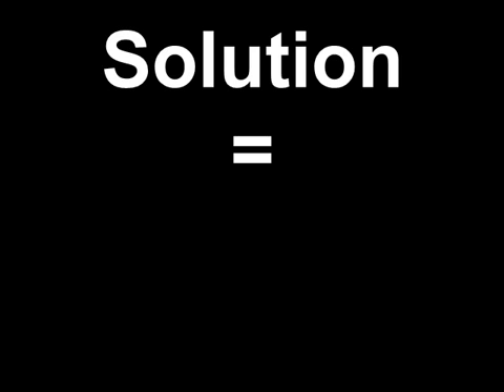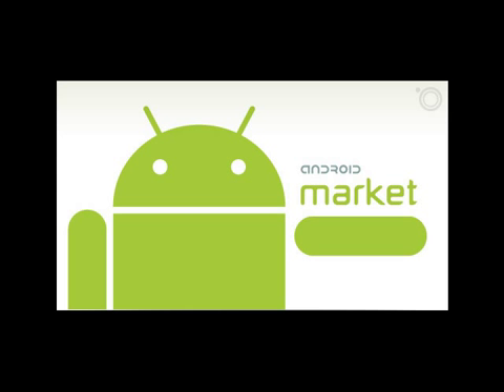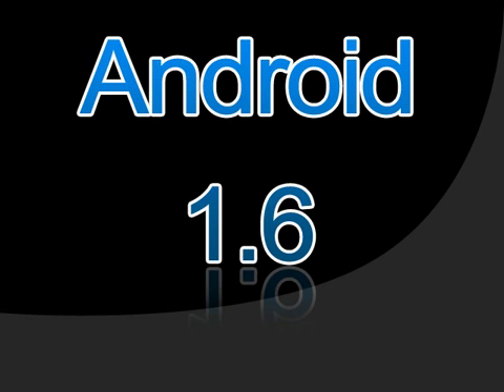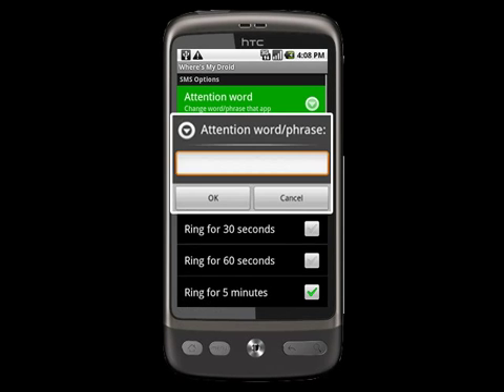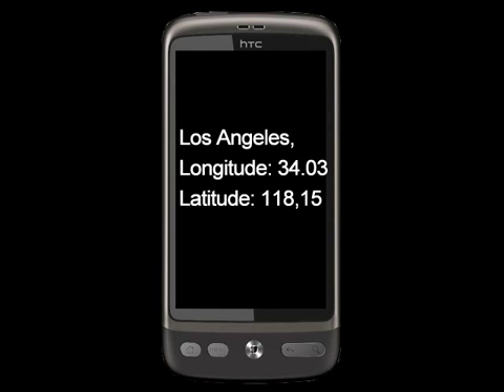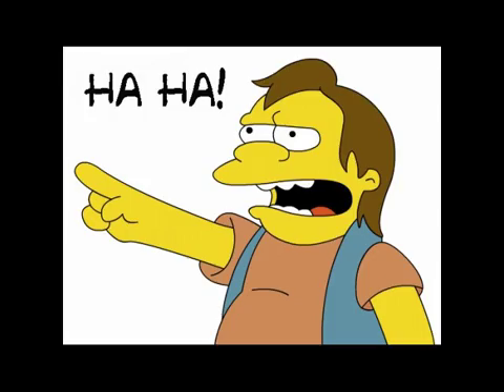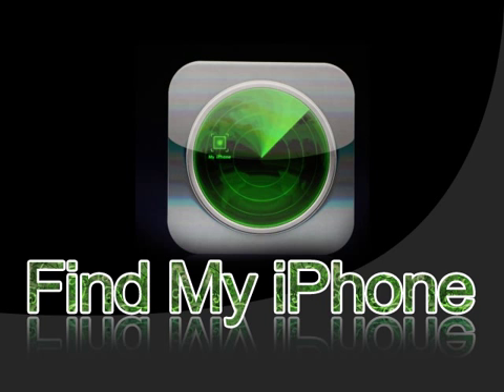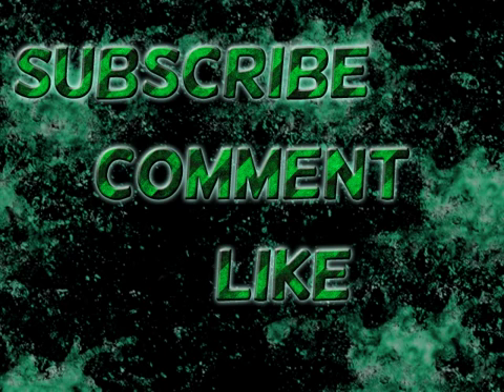NEVER LOSE YOUR PHONE AGAIN (Works With Soundless Mode!!)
This is the full tutorial about how to make sure that you never will have to look after your cellphone again. Using the best  App ever created!! This trick works on both android phones and iPhones, just install one app and you will make sure to find your phone directly when it's lost.

By using the app called Where's my droid you can make your phone ring and vibrate for up to 5 minutes, EVEN THOUGH IT'S SET TO SOUNDLESS!!! If the phone is nowhere near you could make it send it's GPS.cordinates to you and a link to google map.

Music Great Site which provides free music to everyone!!